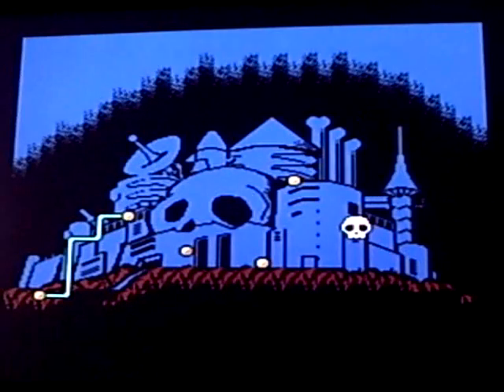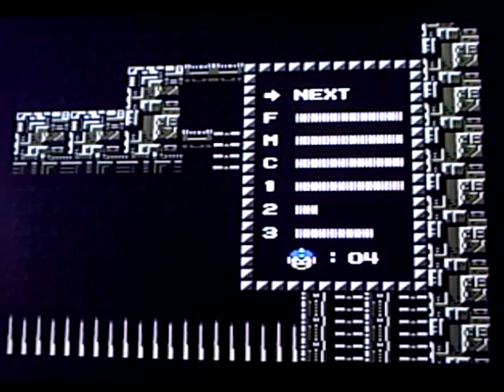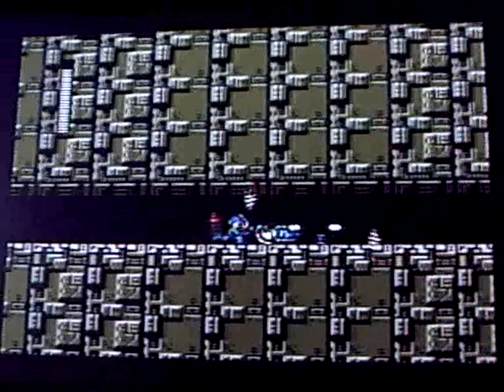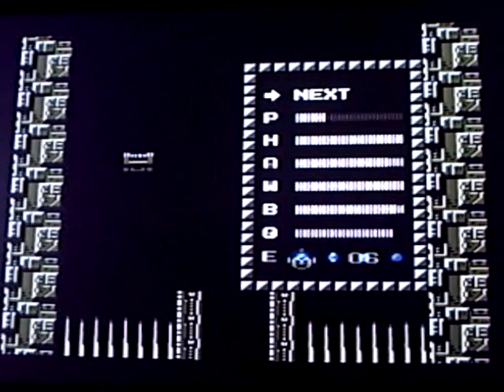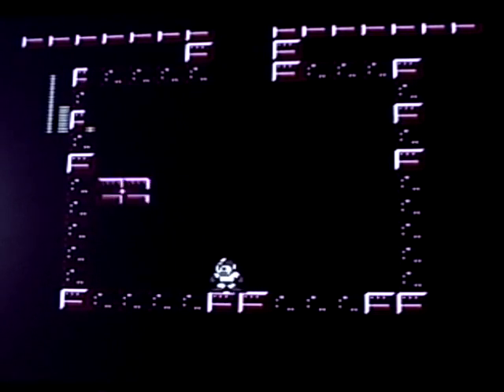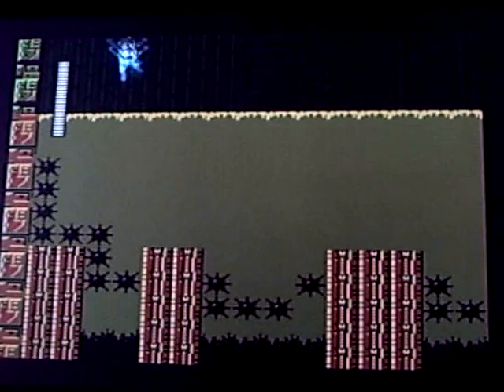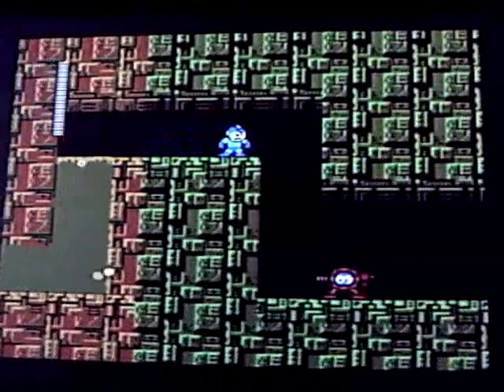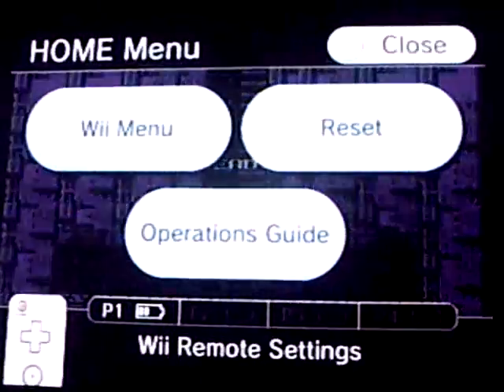Lets play megaman 2 part 6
some more dr wily stages!